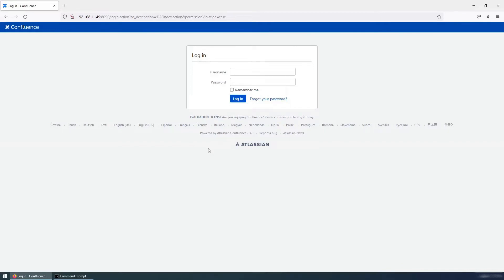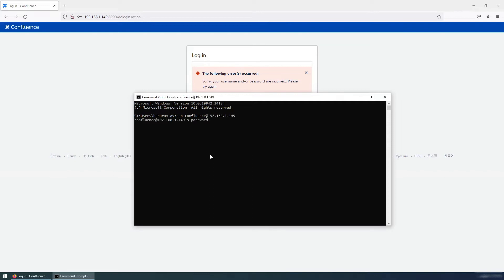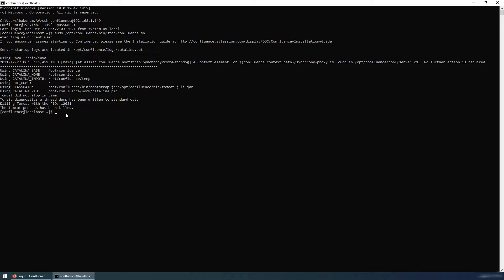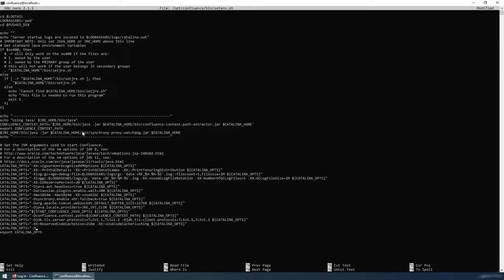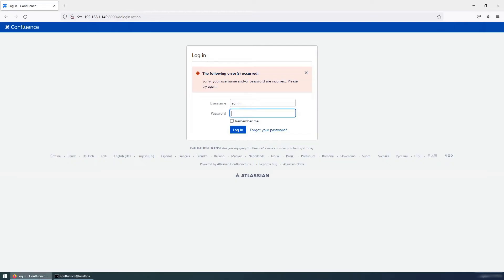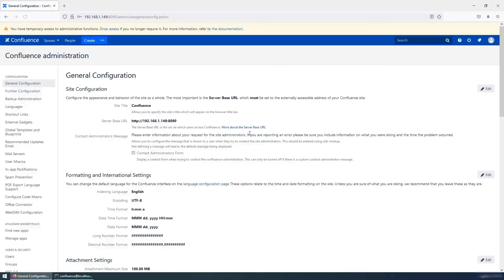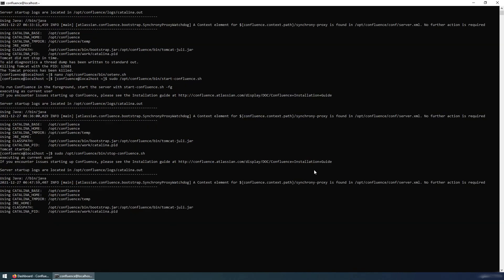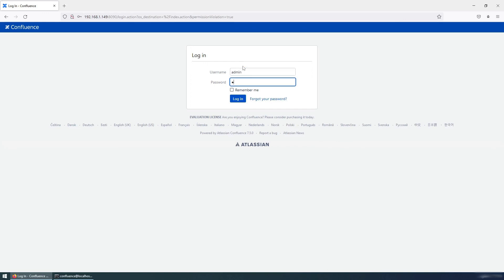How to reset confluence admin password?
What if the confluence admin forgot or lost the admin or administrator password? This is a solution or method to reset or change the confluence admin password in the Linux environment.